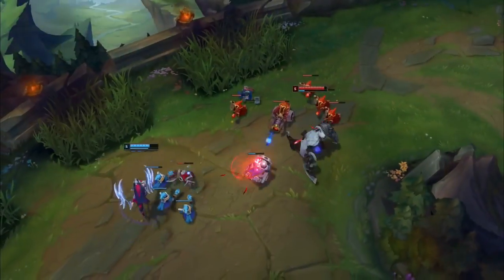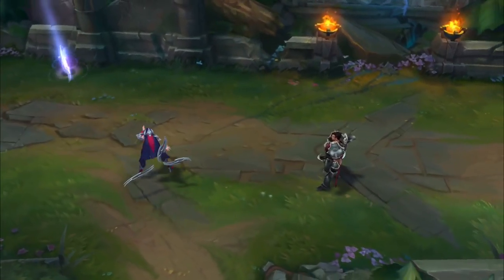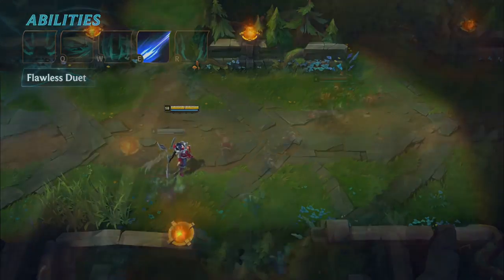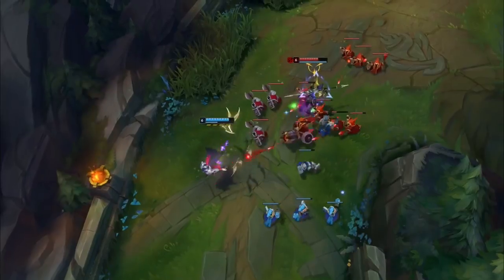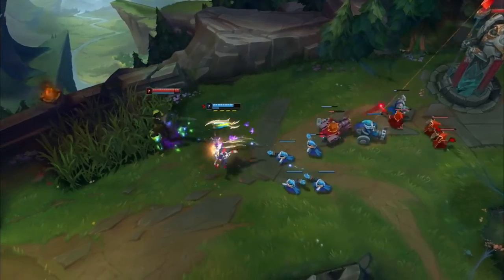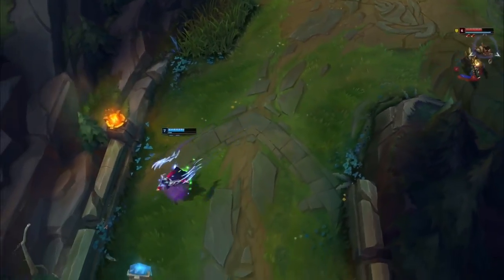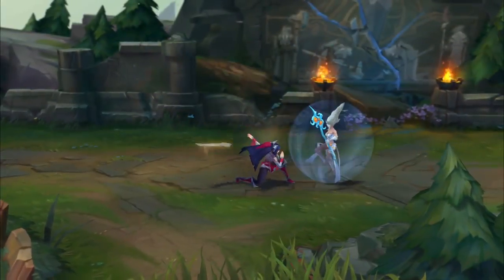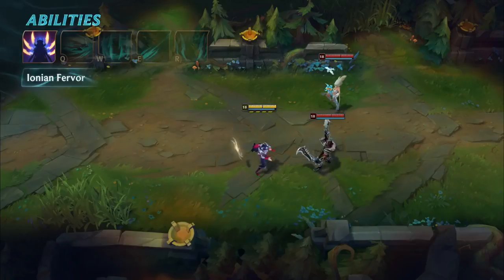Irelia Champion Spotlight Gameplay League of Legends